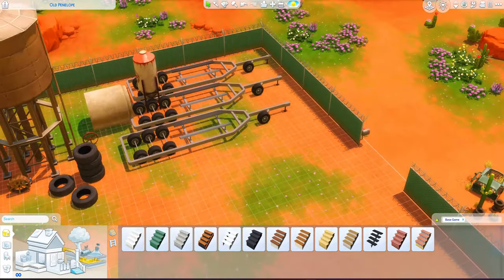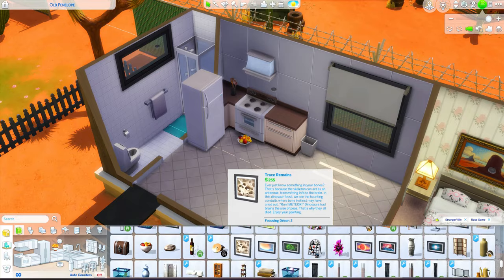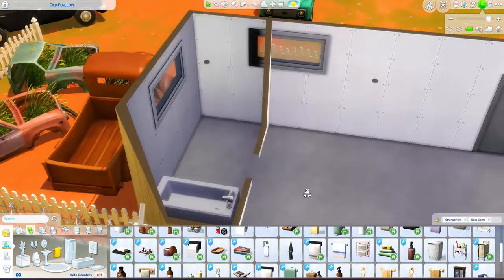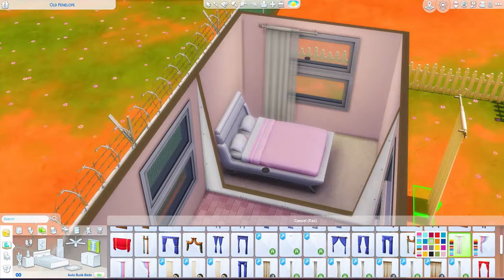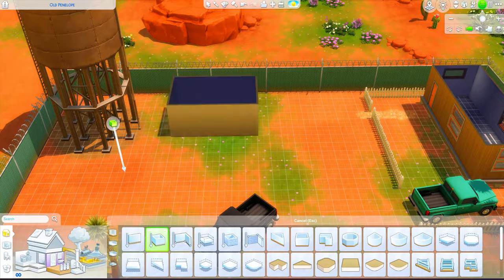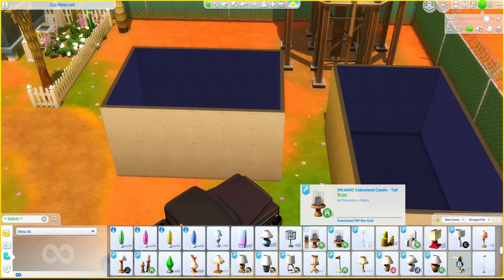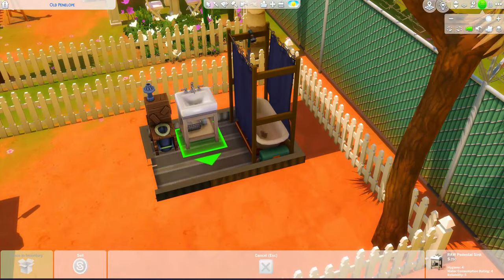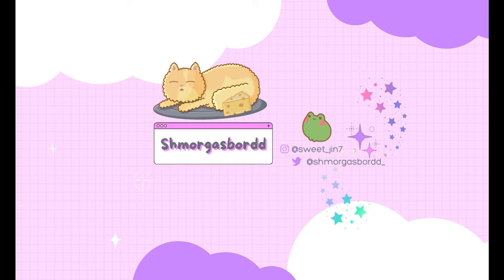Speed Build // Strangerville Trailer Park!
A change to our Monday schedule with the first of our builds for my NSB save file.

The Not So Berry challenge was created by Lil Simsie and Always Simming:

This video is family friendly, but The Sims 4 is rated T for Teen.